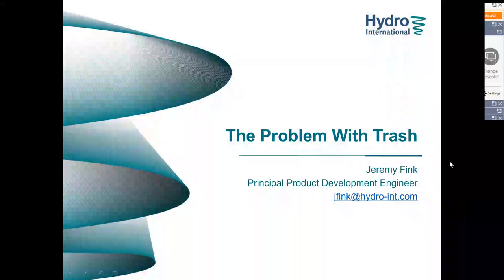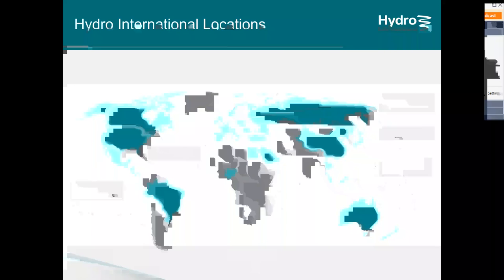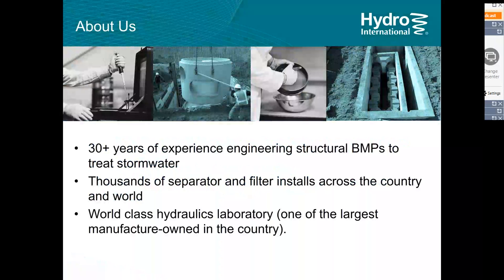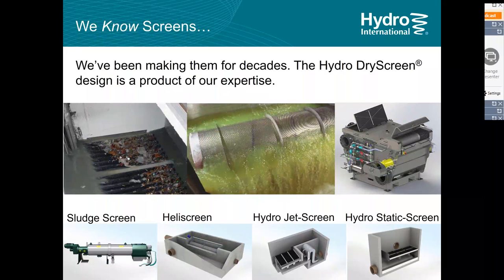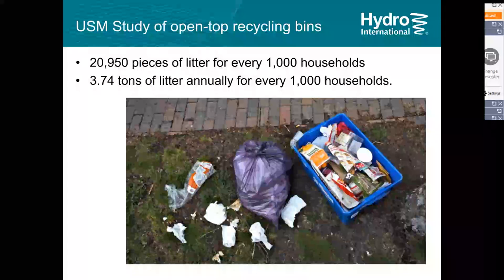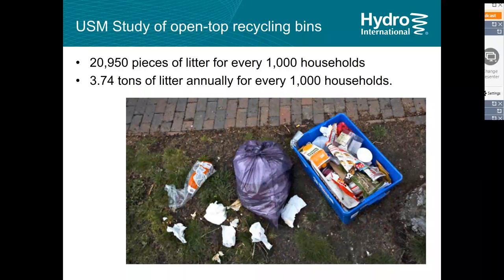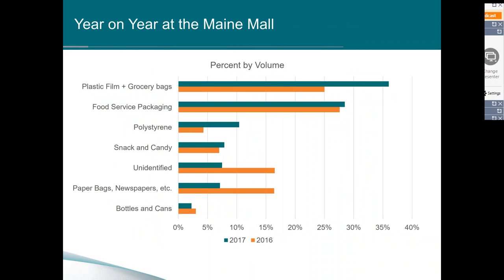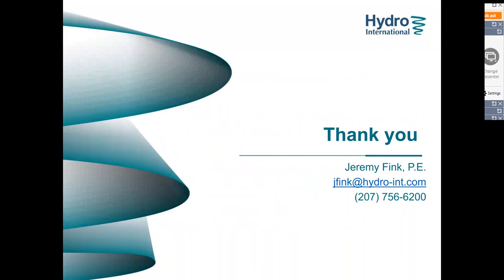The Trouble With Trash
How do you stop trash on land from getting into the water? What happens when it does? What do you need to know about trash screens?

Tune into this webinar hosted by Senior Product Engineer, Jeremy Fink to learn more about our second annual trash study and what you need to know when you're evaluating trash screens.